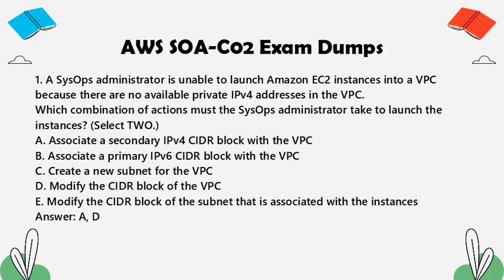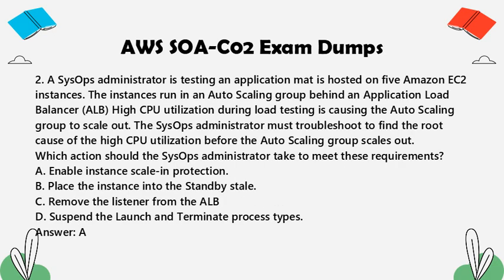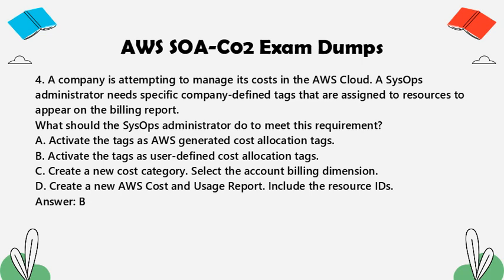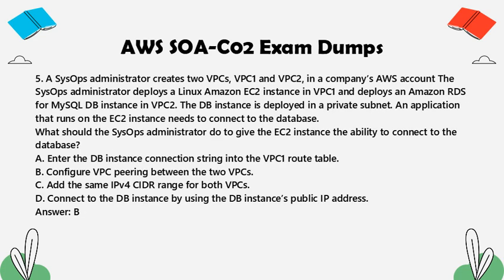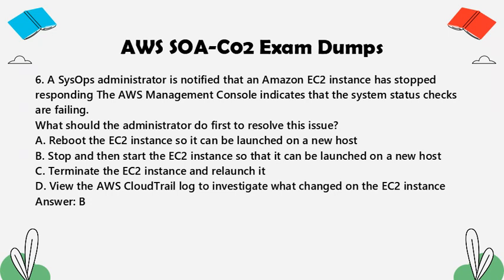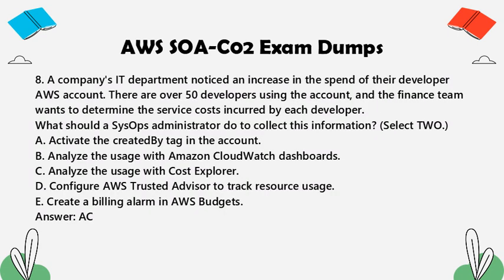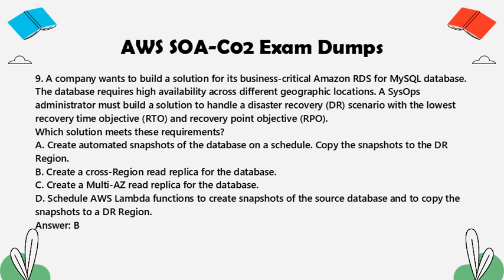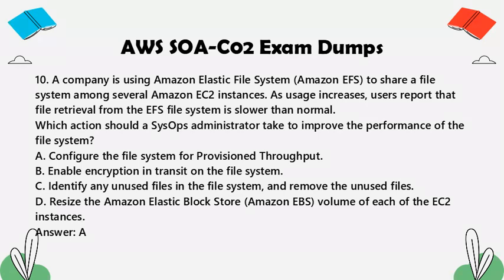AWS SysOps Administrator - Associate (SOA-C02) Exam Dumps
If you are currently getting ready to take the AWS SysOps Administrator - Associate (SOA-C02) exam, you might be feeling a bit overwhelmed with all of the information you need to know. Fortunately, Passcert has got you covered with our latest exam dumps! Our AWS SysOps Administrator - Associate (SOA-C02) Exam Dumps are designed to give you all of the practice and knowledge you need to ace the test and become certified. With our comprehensive resources, you can feel confident that you're getting the most up-to-date information and study materials available.